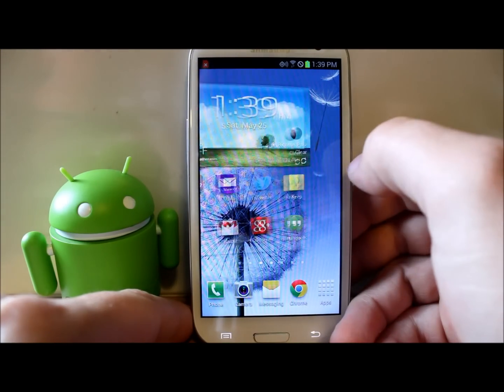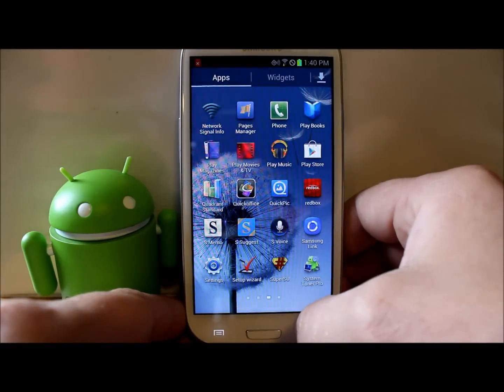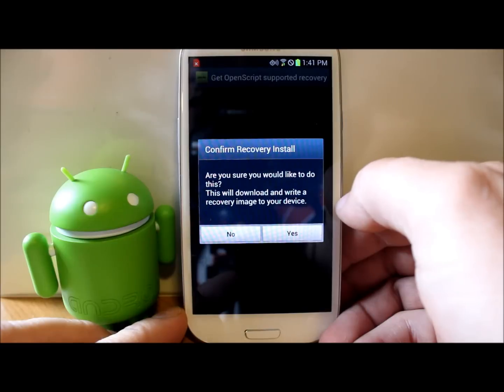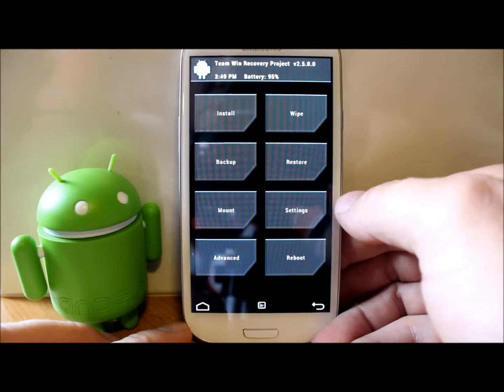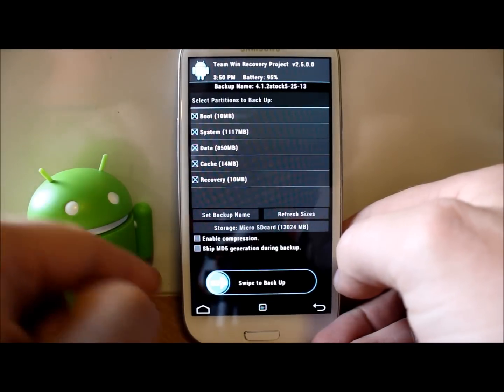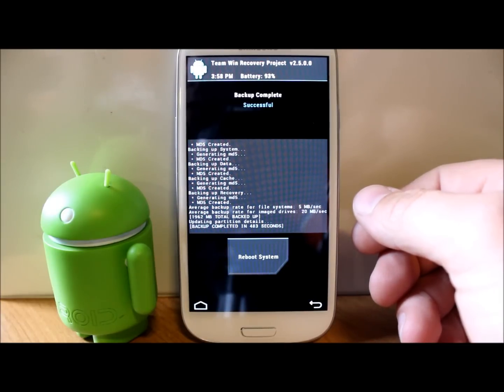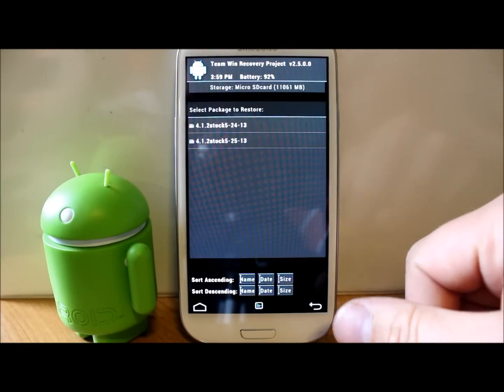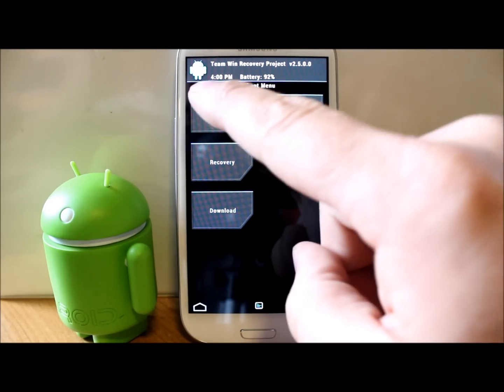Galaxy S3 update TWRP recovery and make a Nandroid backup.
How to update TWRP recovery and make a Nandroid backup on the Verizon Samsung Galaxy S3 with a unlocked bootloader